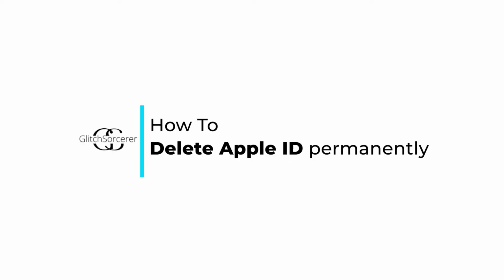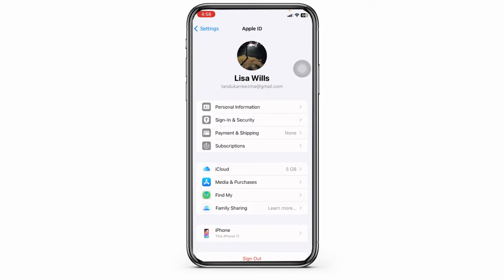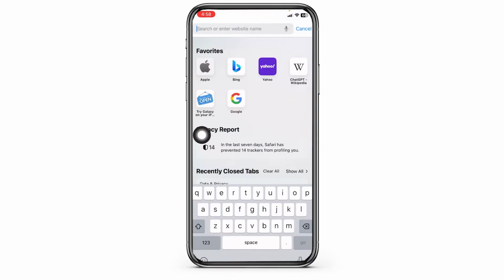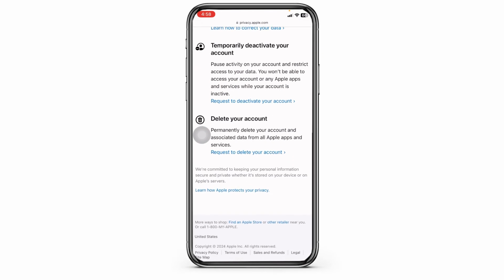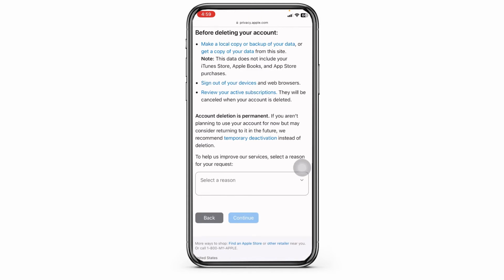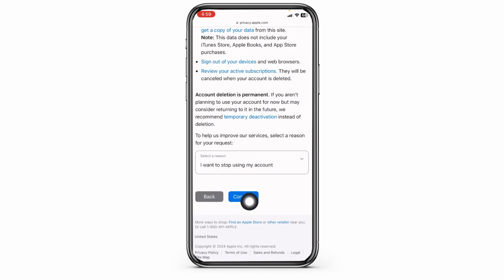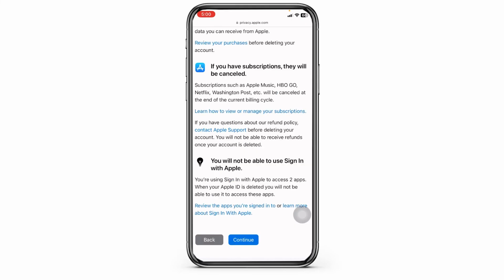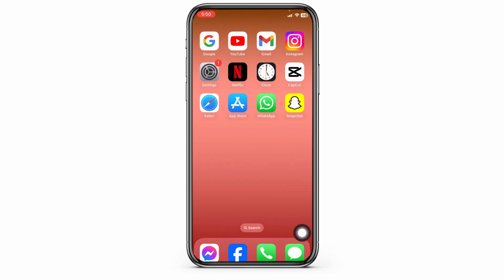How to Delete Apple ID Permanently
Hey everyone, wondering how do I permanently delete my Apple ID? In this video, I'll walk you through the steps to delete your Apple ID once and for all. Whether you're switching to a new Apple ID or simply want to deactivate your current one, this guide will show you exactly what to do. Let's dive in and get your Apple ID deleted for good.

Timestamps:

0:00 - Introduction: How do I Permanently Delete My Apple ID?
0:10 - Preparing Your Apple Devices for Account Deletion
0:20 - Step-by-Step Guide: How to Delete Your Apple ID Permanently